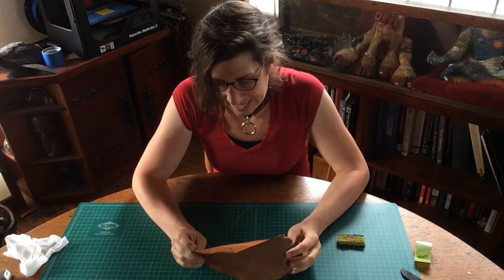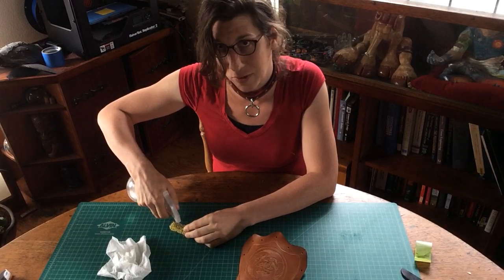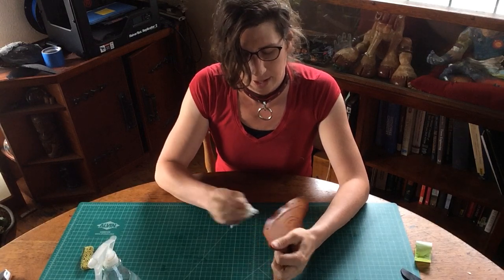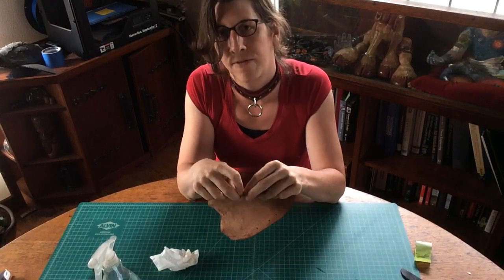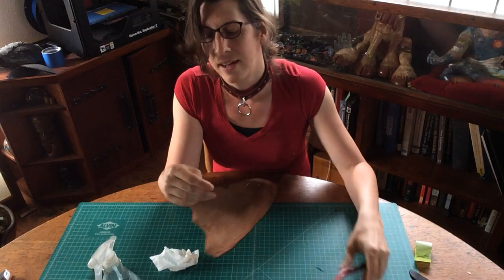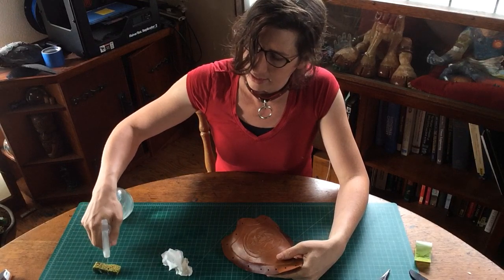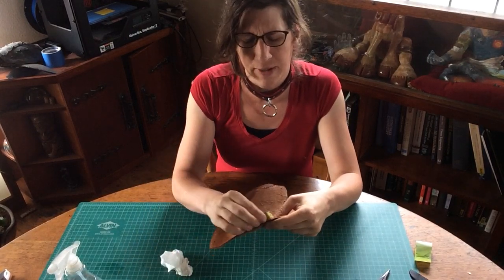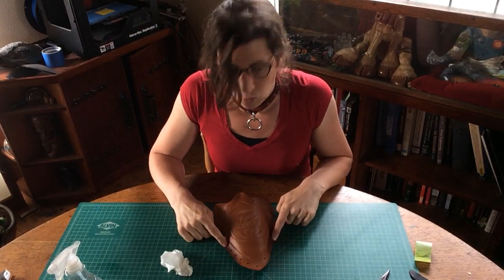Pauldron Final Forming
Take the time to make sure the pauldron is the correct and final shape before painting.